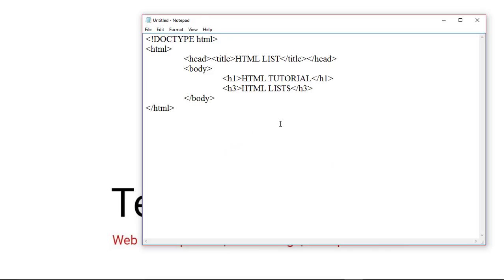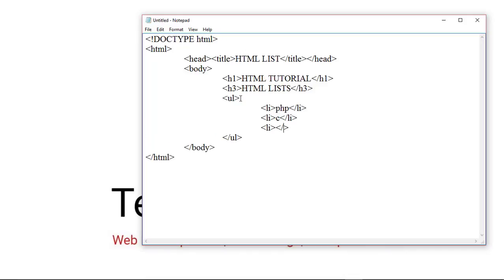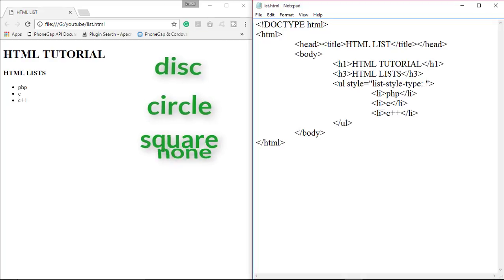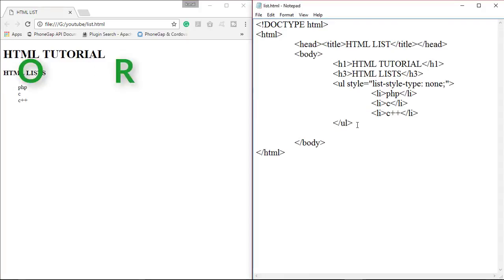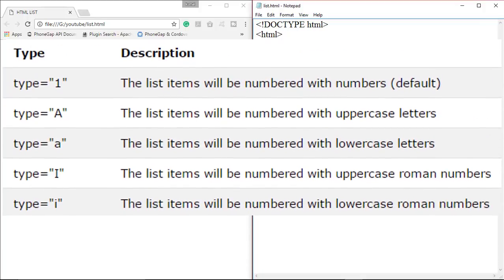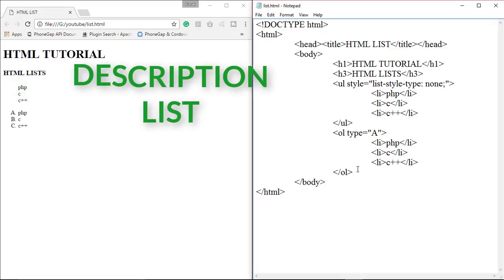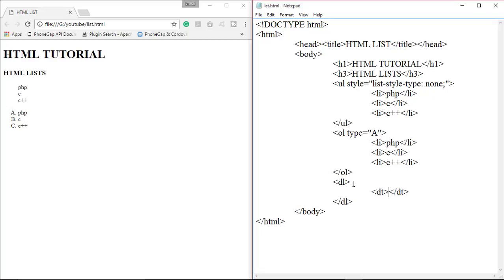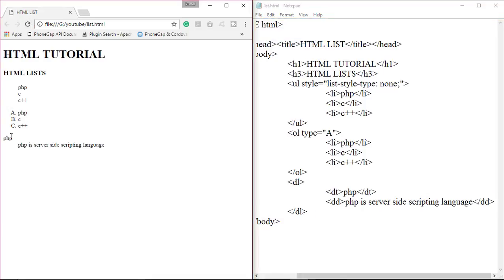HTML: - How To Create List In html? Unordered list,Ordered list,Description list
Hello, Friends
In this video, you can learn about html lists.

HTML LISTS:-
in HTML there are 3 types of lists
1) Unordered List
2) Ordered List
3) Description List